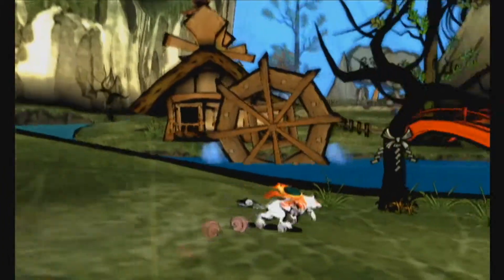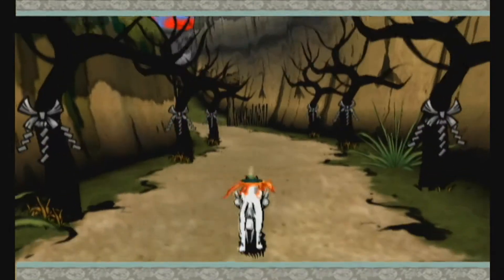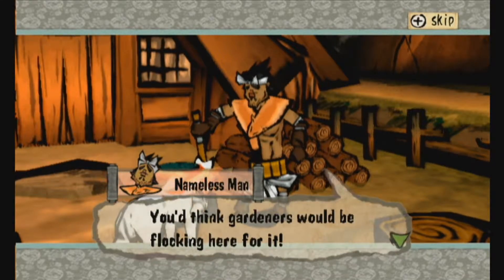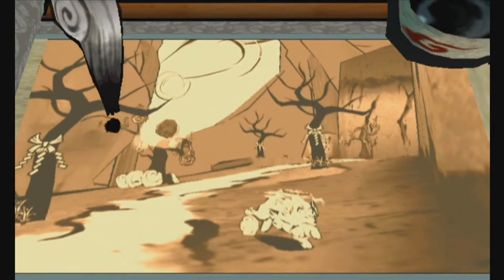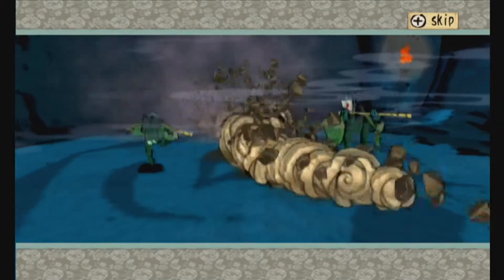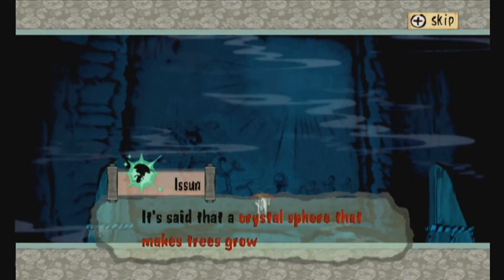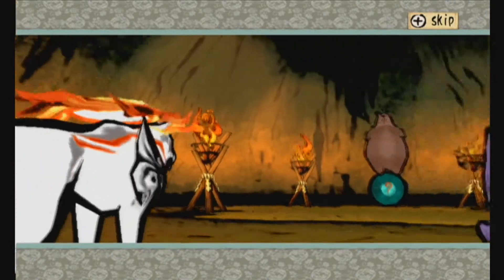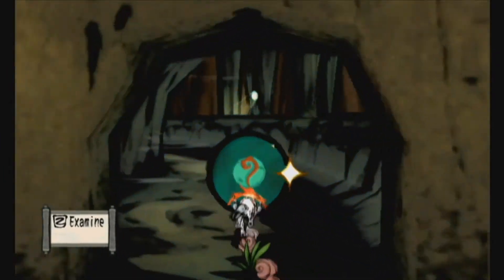Okami Part 5: Essentially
Essentially essentially essentially.